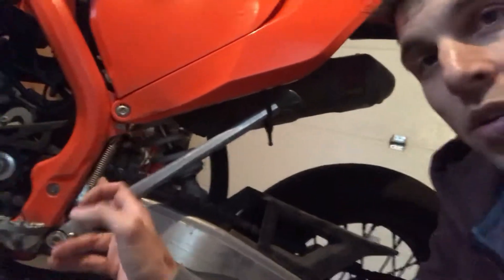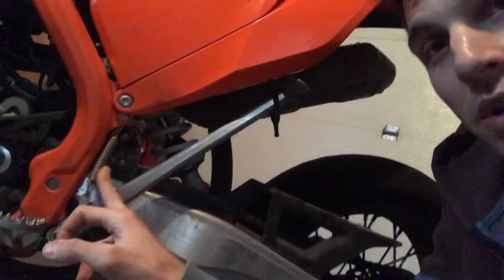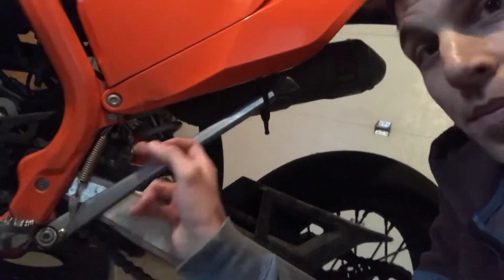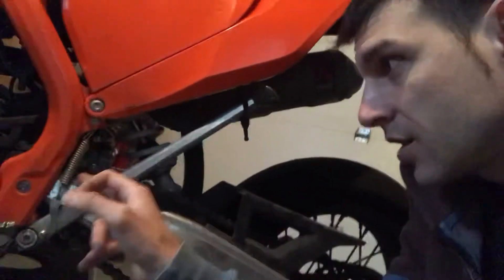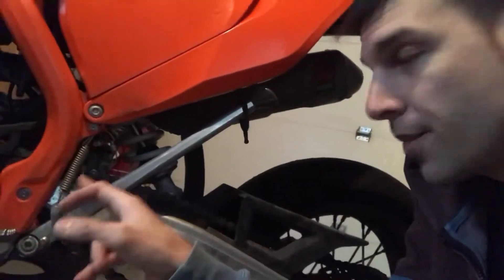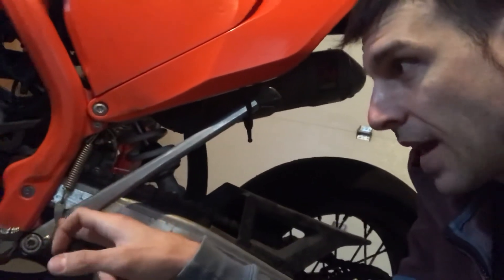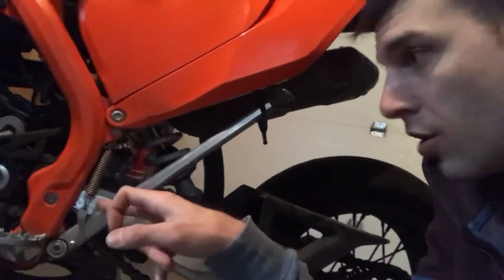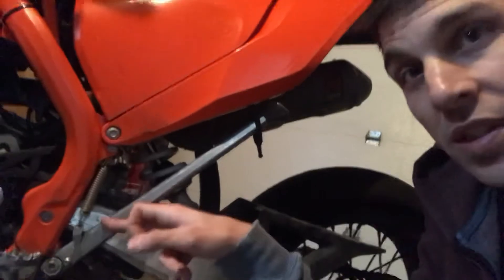Changing side stand springs (2) on KTM exc-f six days & HQV 451 2019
I actually used a long Philips screwdriver since the bar was too thick. Sorry about the poor explanation but that’s basically it. Just make sur you’re aligning the stand driving it into the hole with a tool.
LMK if this is an issue you ran into with these models? Happened twice to me, I still think the built is safe.